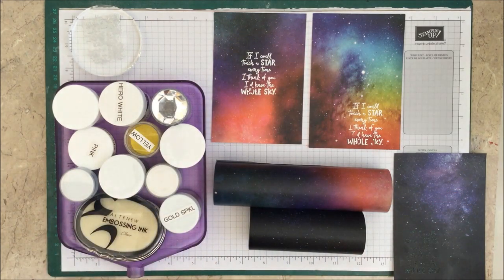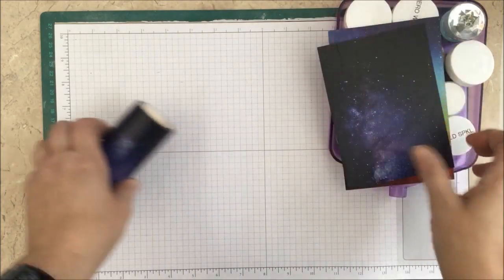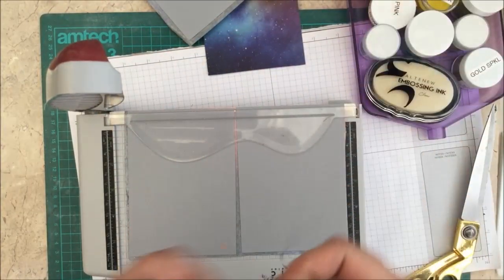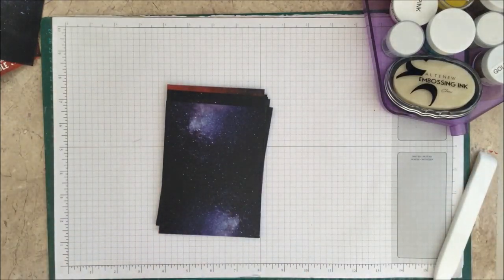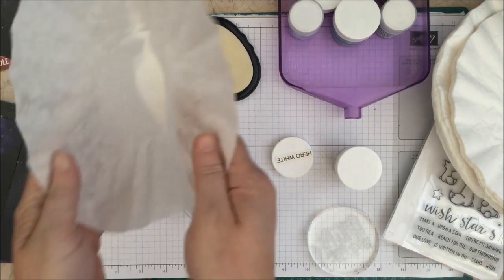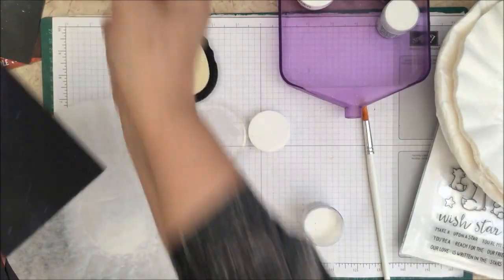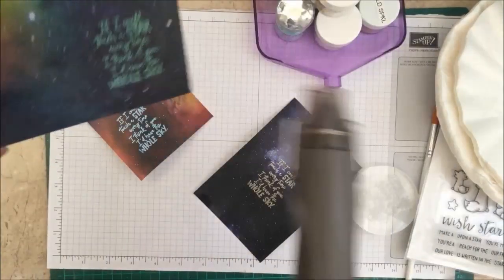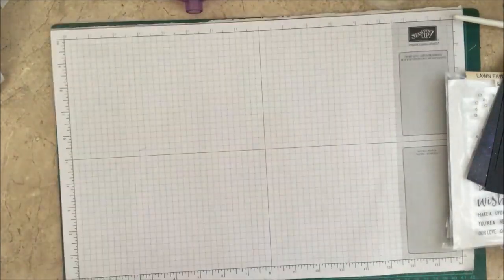How to make Quick Easy Cards with Altenew Watercolor Nebula and Galaxy Washi Tape and Embossing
I am a great lover of the Universe and the stars and I am also a great lover of Altenew released their new washi tape I fell in love with the tapes. I have been interested in their washi tapes as they are larger and can make wonderful backgrounds for cards and also for scrap booking.

I have left a few links below as I am trying to learn how to put links in for an affiliate which gives me a credit while it doesn't cost you a penny. If you use the links below it should take you direct to the items, any one is entitled to by from this link no matter what country. I will update my site tomorrow with the completed cards. Some are really quite special. I wonder how many cards I could make out of one roll of the flower ones. sounds like a challenge to me!!

Once I get used to this I will be able to link to any Manufacturers no matter if I don't get credit. I will only promote what I like and would never ever recommend a product I didn't like.

Please let me know if you need any further information

Big Hugs

Cin xxx